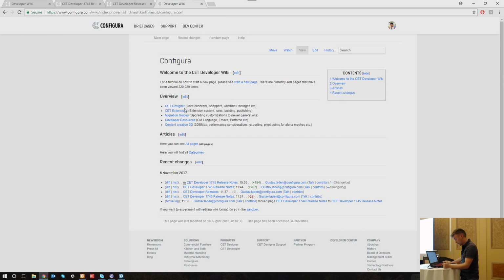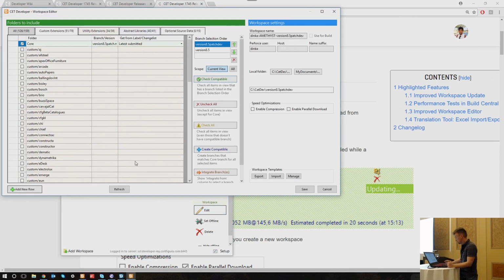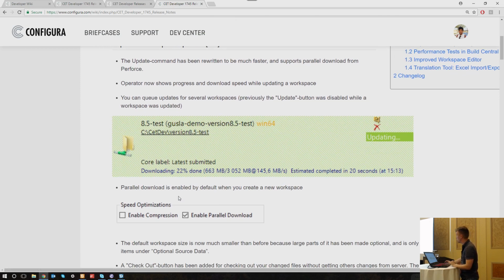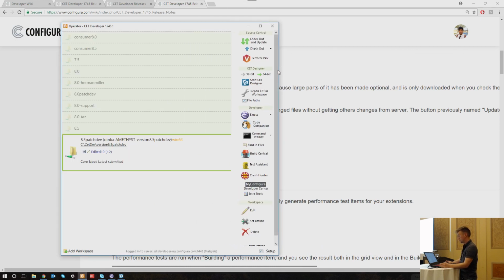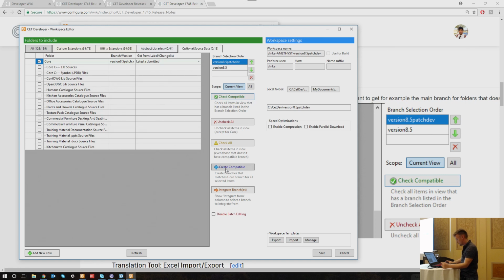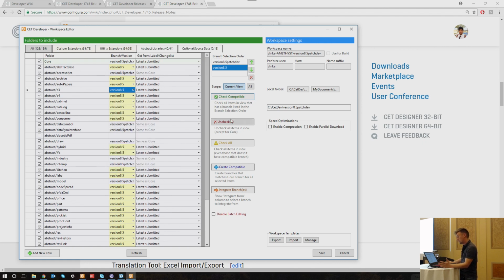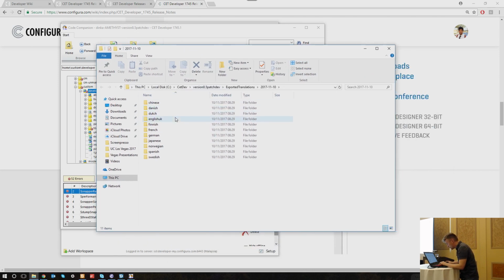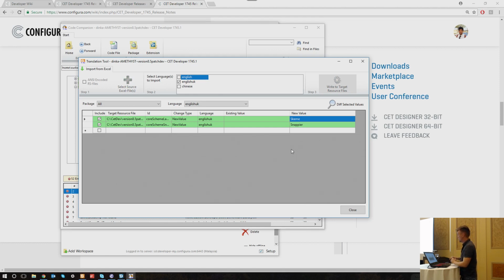CET Operator News - Dinesh Karthikesu & Paul Jones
CET Designer is a platform with focus on performance. Users waiting for a program to respond is a cost for companies. Learn more about the Performance tools Configura is creating to keep the performance of CET Designer at a good level.

Presented by Dinesh Karthikesu & Paul Jones from Configura at the 10th annual CET Designer User and Developer Conference in Las Vegas, NV November 8-9, 2017.